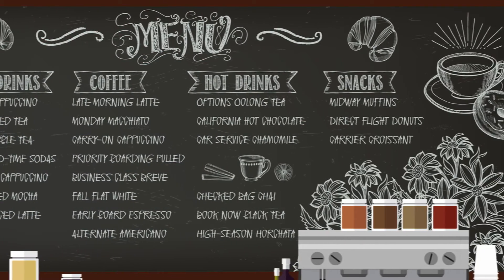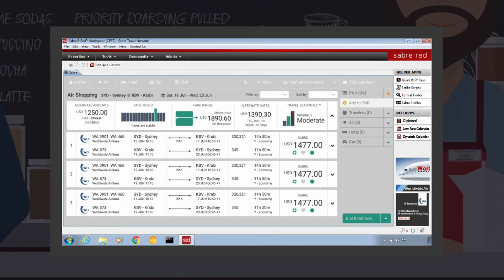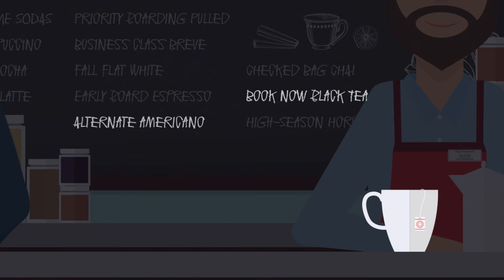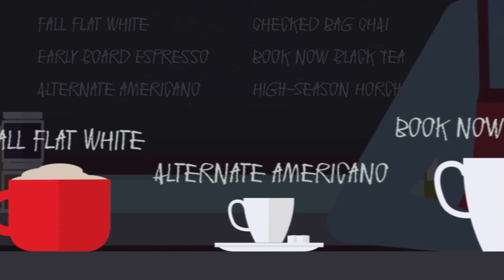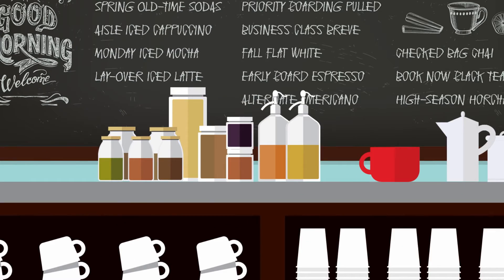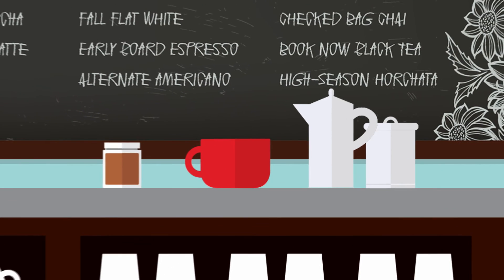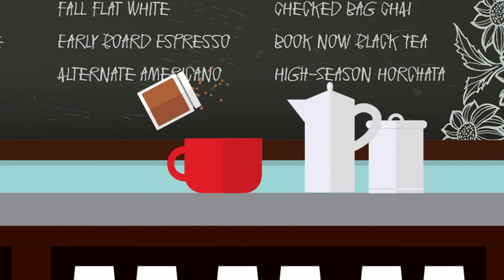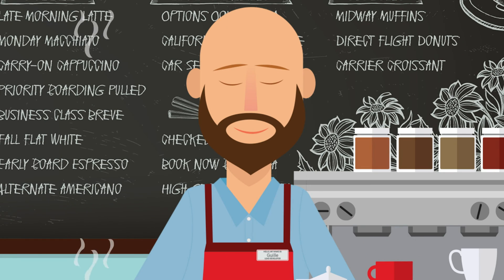The new Sabre Red Workspace - decision support bar widgets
The new Sabre Red Workspace has introduced the decision support bar. This contains integrated widgets that provides deeper insight into travel options.

There are many ingredients within the new Sabre Red Workspace that help developers create new solutions that enable the traveler consultant to make relevant decisions.